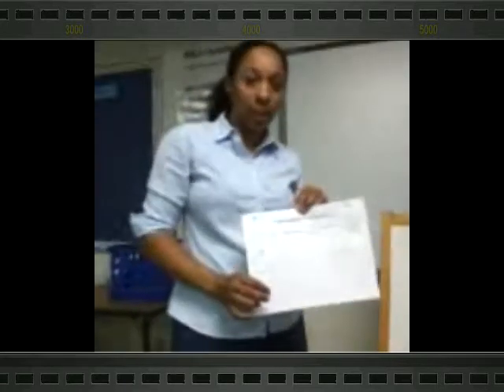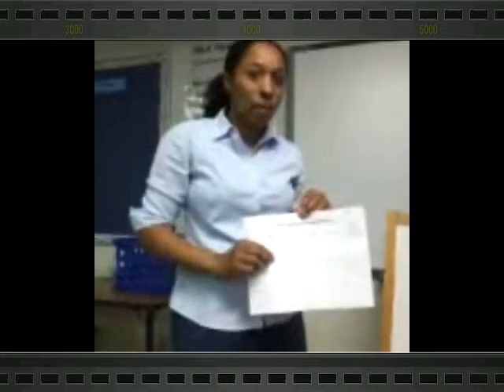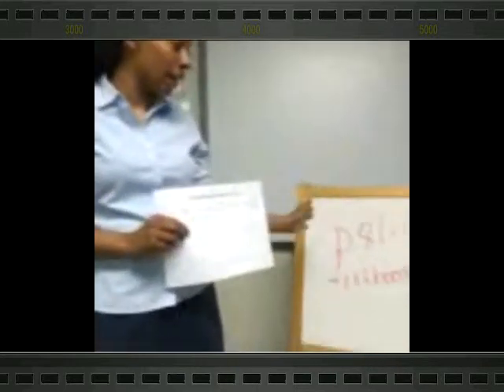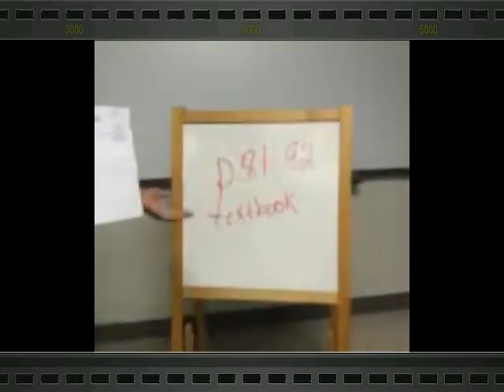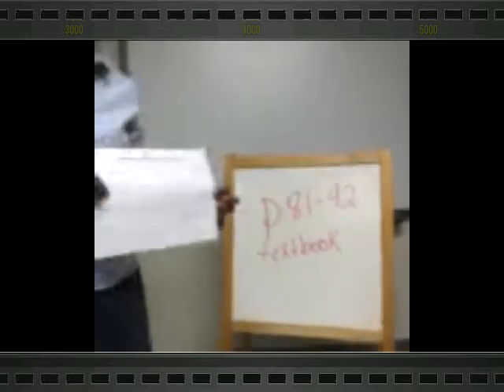NA Flilped Video Part 2